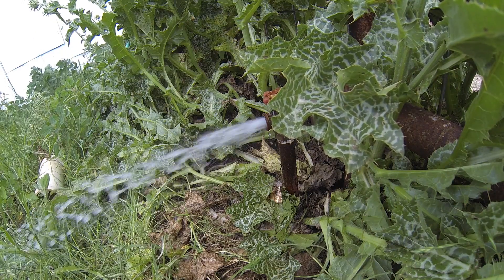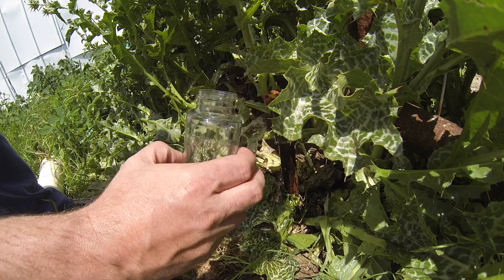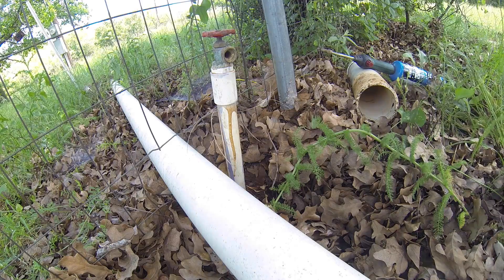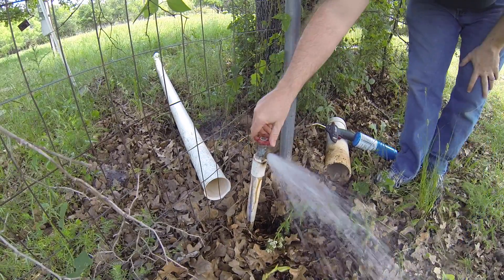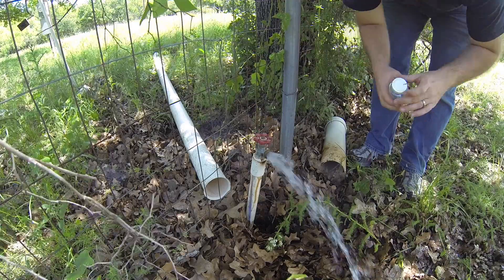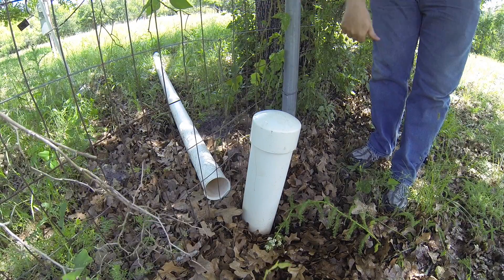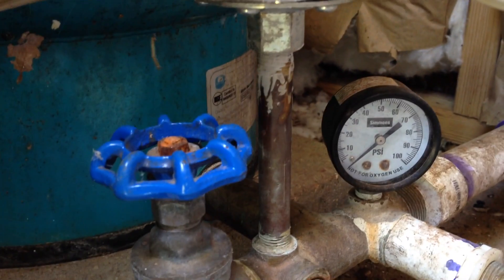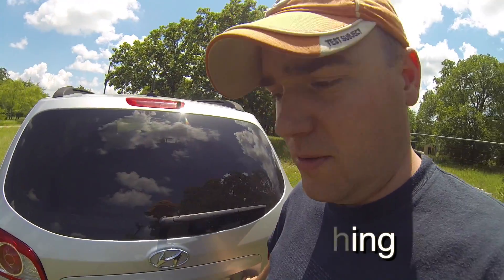How to do a well water test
Today I am doing a well water test for my neighbor’s well. There are two locations and no one is sure if they come from the same place. I think one of them may be on the co-op water and the other is on the well but we don’t know so I test both of them. A well test is supposed to be done every year or so to make sure your drinking water is safe and has a safe levels of microbes and chemicals.

Something is wrong with the valves or the bladder tank in this setup so we will have to fix that on a different day.